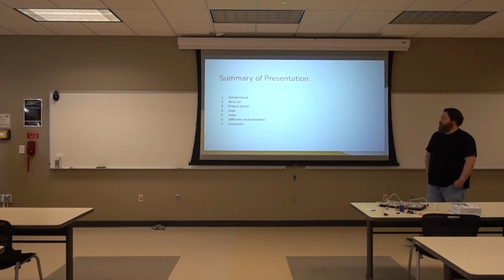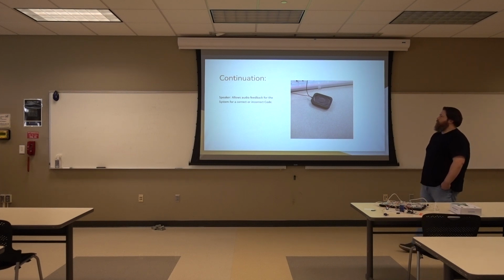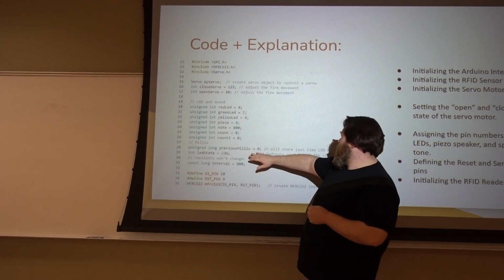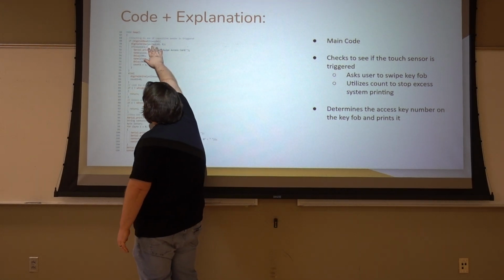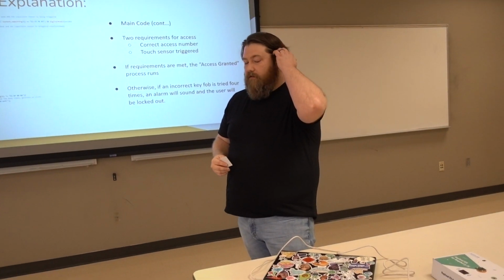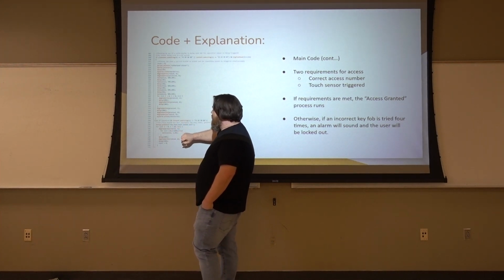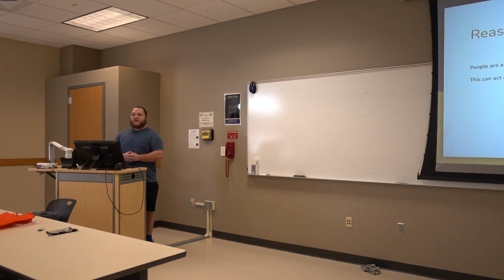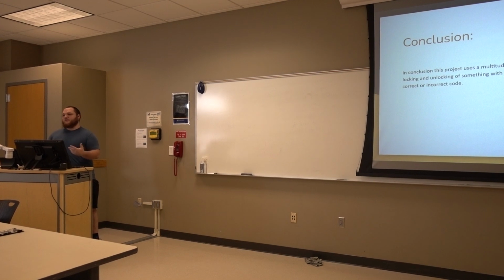ETME 2110 2023 03 07 Digital Electronics and Microcontrollers Michael Lilies and Cole Stevens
This is the presentation of Micheal Liles and Cole Stevens. This is a project assignment that was done in course of ETME 2100 Digital Electronics and Microcontrollers course at UTC. This video was recorded on March 07, 2023, in Chattanooga, TN, US.